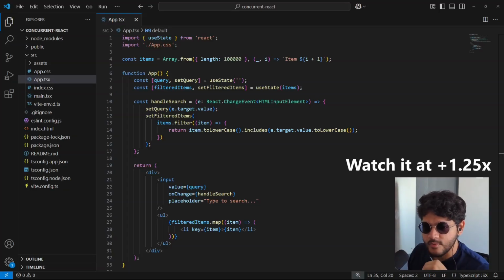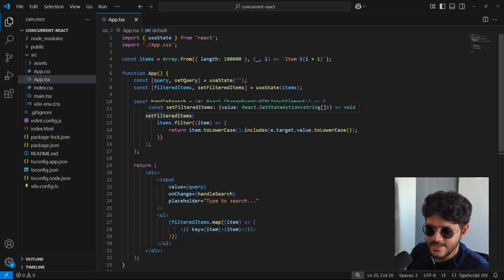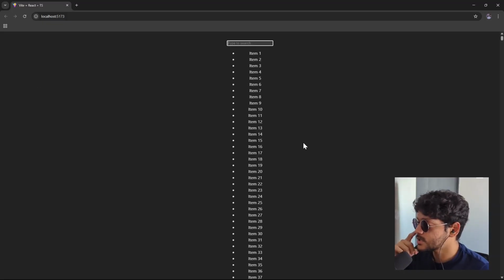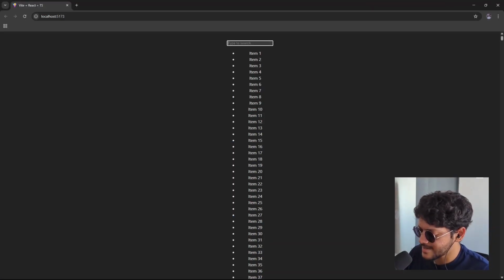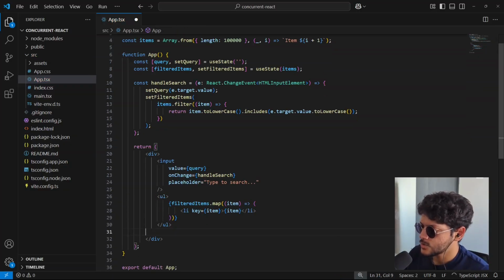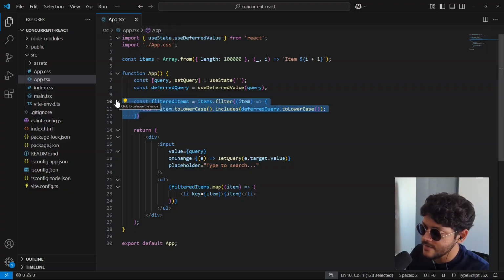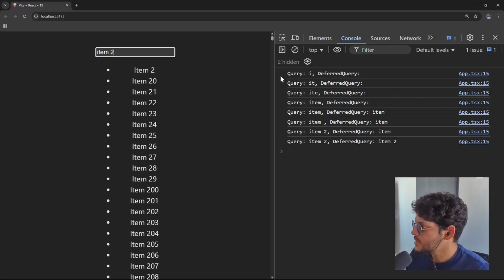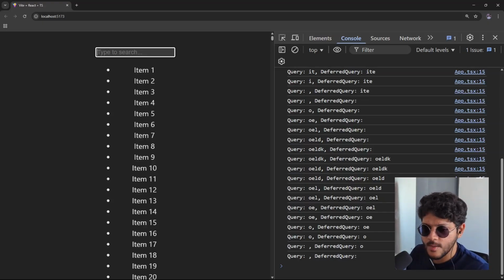Most React devs forget about these two hooks...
Struggling with slow or janky UI in your React app? In this video, we dive into useTransition and useDeferredValue — two powerful hooks introduced in React 18 that can drastically improve performance and responsiveness. Whether you're dealing with large lists, input lag, or just want your app to feel smoother, these hooks are a must-know. We’ll break down how they work, when to use them, and some common mistakes to avoid.